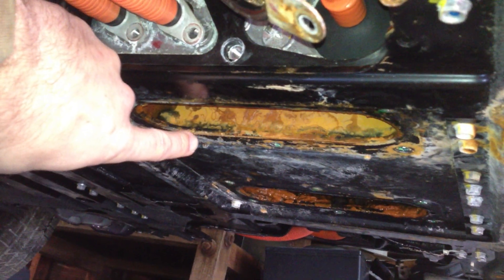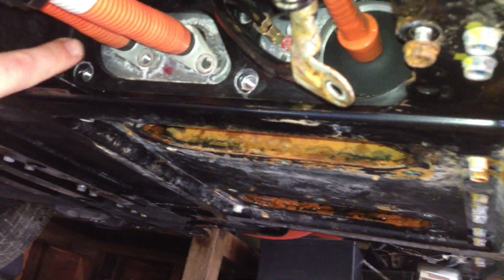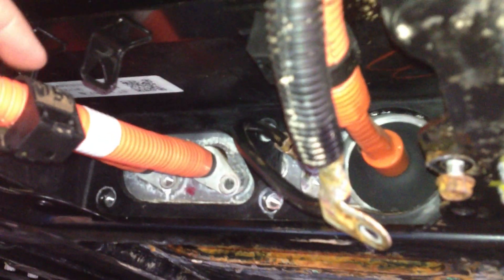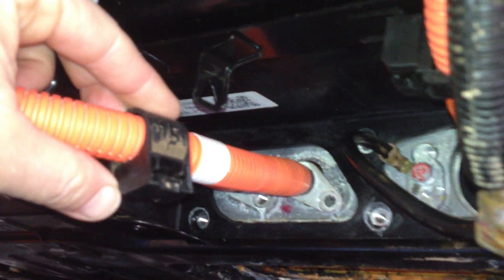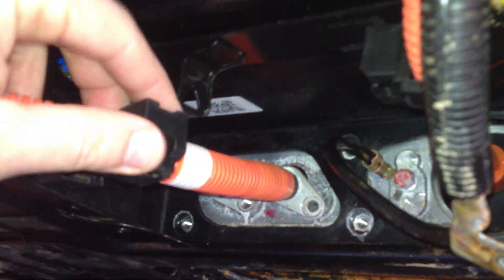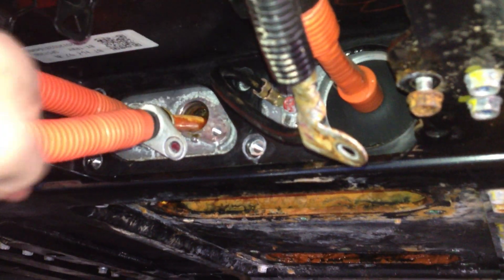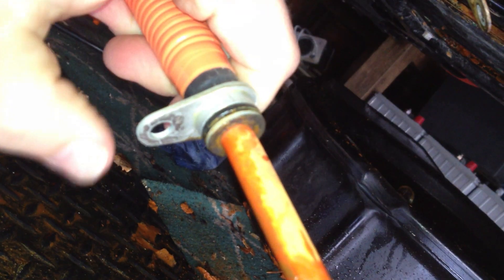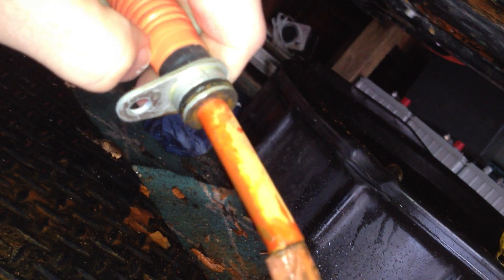Flooded Mitsubishi i-Miev: Battery Cable Removal part 2 20130218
I get the battery cables disconnected from the main pack on the flooded Mitsubishi i-Miev